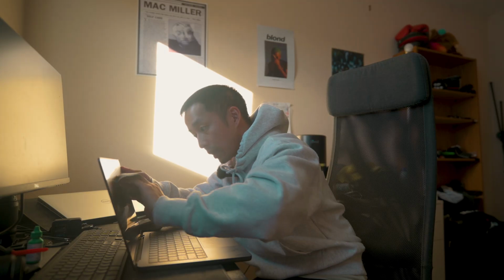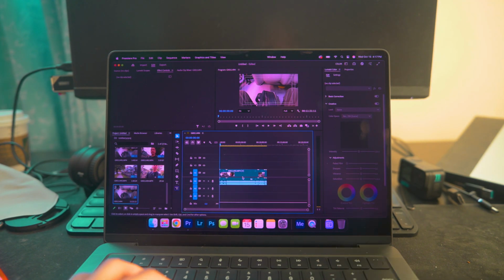Why I switched to a Macbook Pro from Windows after 10 years.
Why did a PC user switch to a MacBook Pro 14'' for video editing? I show you in this video.

Macbook Pro 14''
Dell XPS 15

0:00 My PC Laptop
1:28 Why I'm switching
2:05 14'' Macbook Pro M4Pro 12 Core
3:10 Adobe Premiere Pro Macbook Test
5:23 Adobe Premiere Pro PC Test
6:45 Overall thoughts